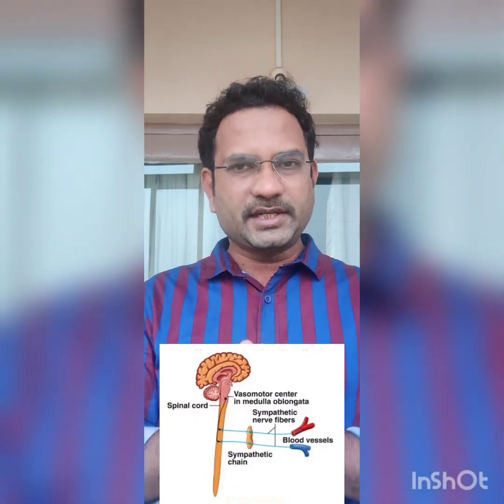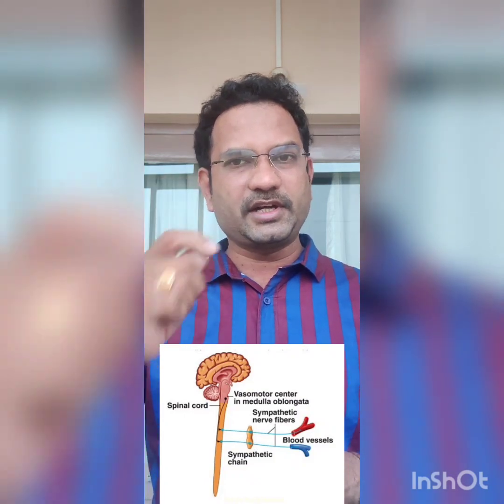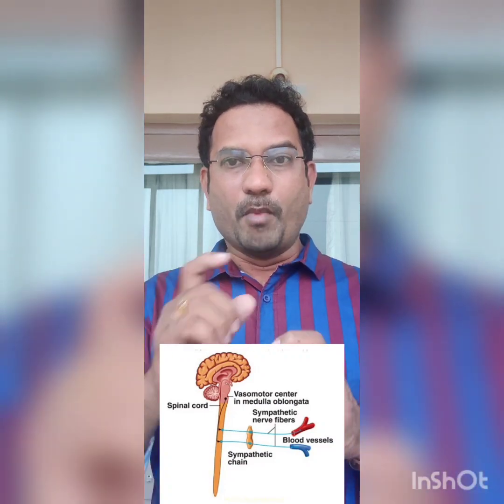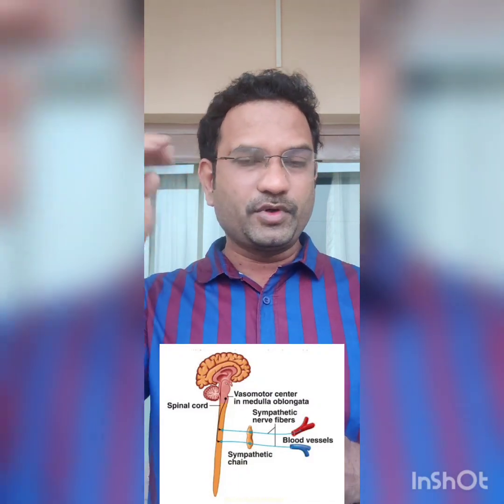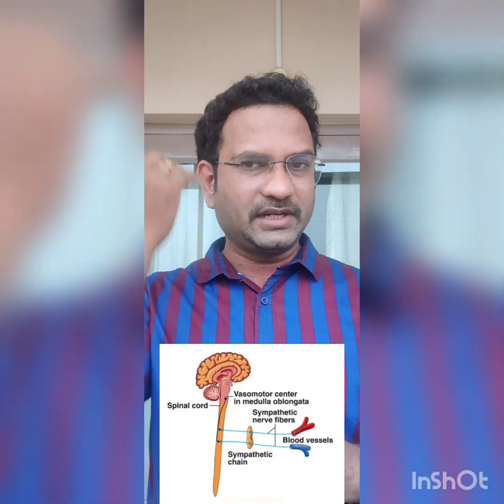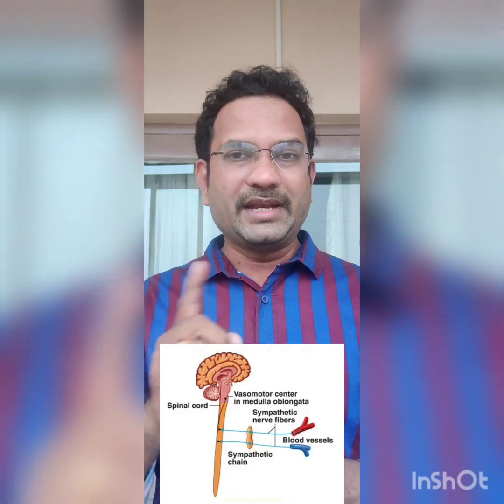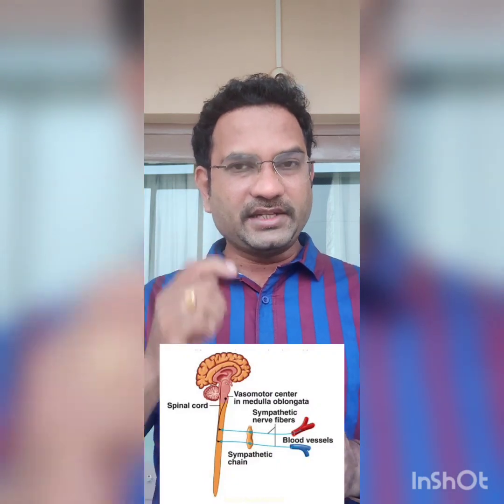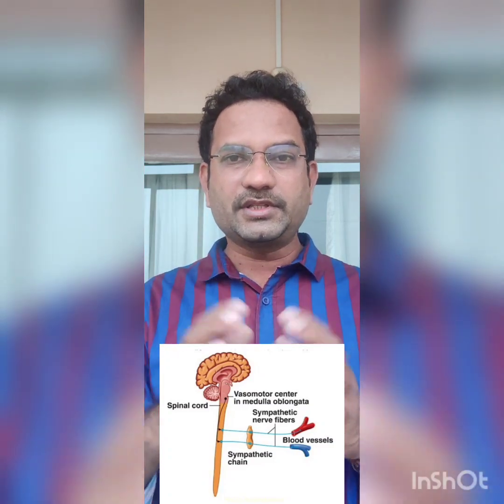How Blood pressure is regulated - Previous Drug Inspector question Answer explanation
Blood pressure regulation mechanism